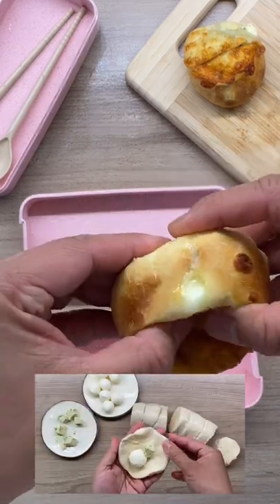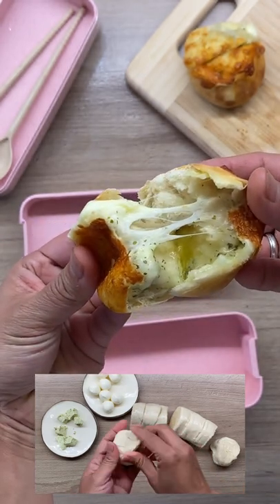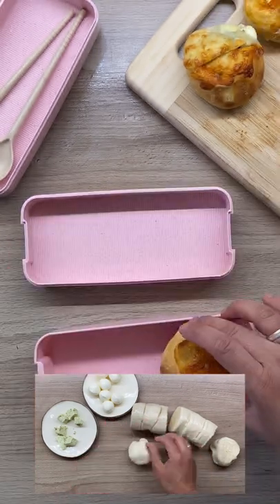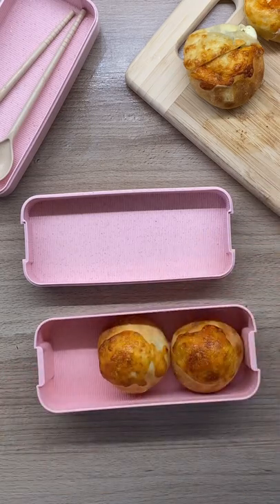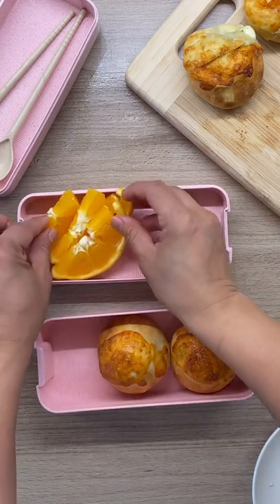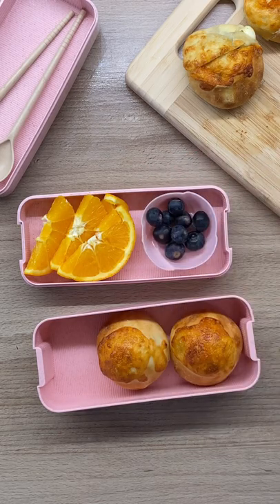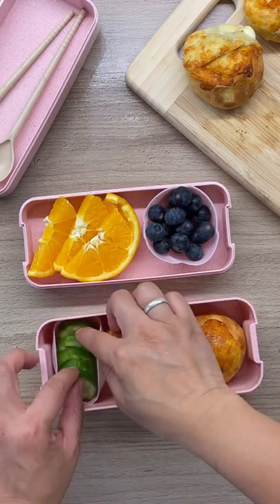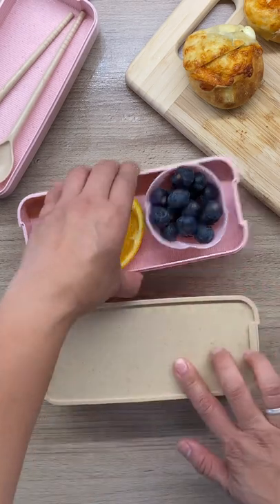Lunchbox or Breakfast Idea Mozzarella Buns